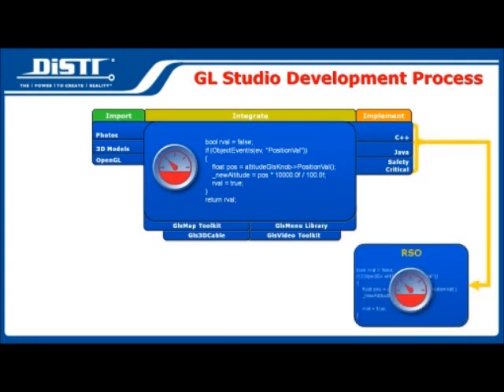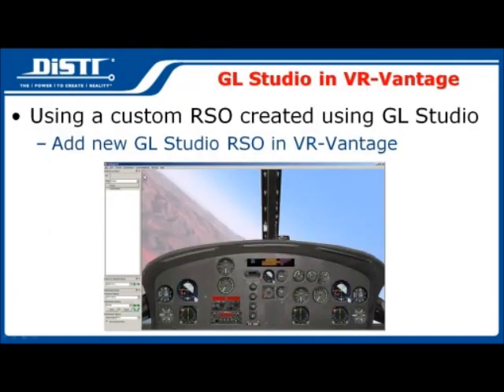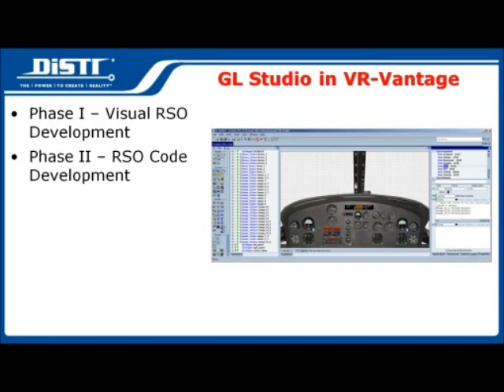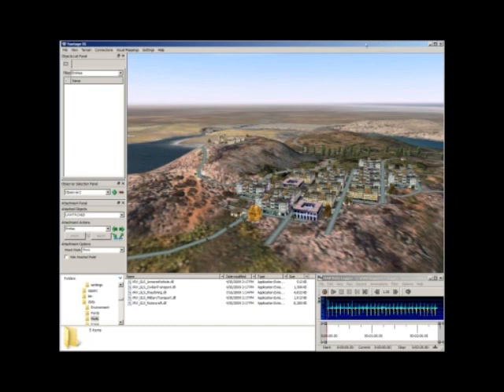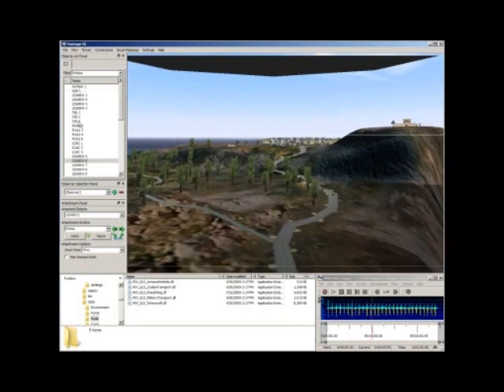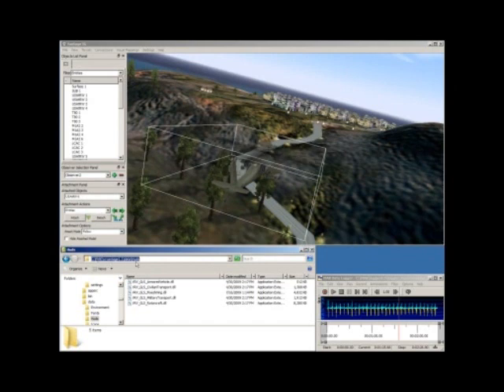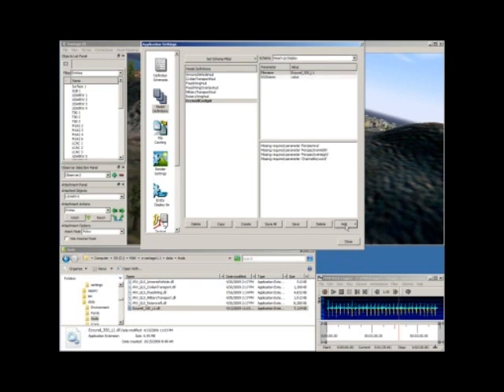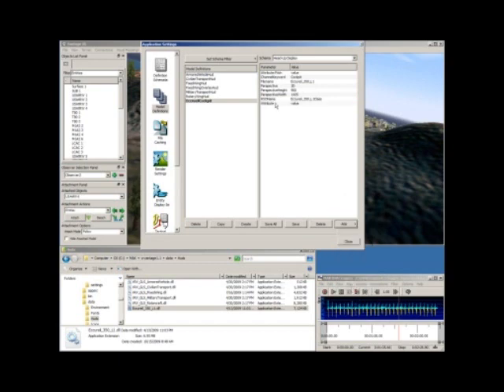Tech Tips - VR-Vantage Integration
This webinar discusses how to integrate DiSTI's software toolkit, GL Studio, with Mak's VR-Vantage. The result is a fully integrate heads-up display and scene.